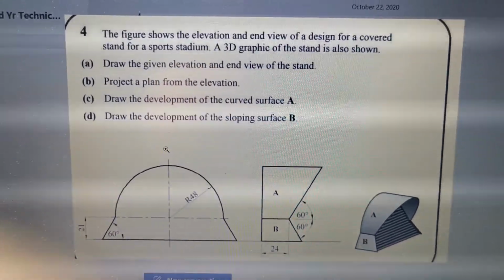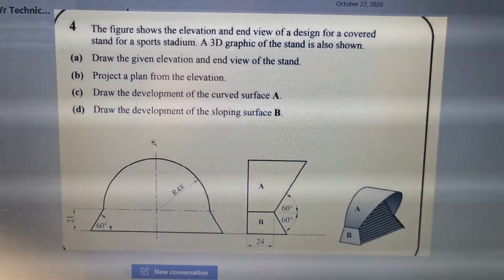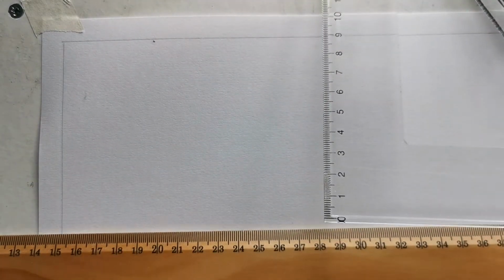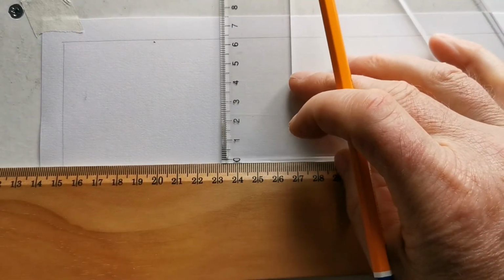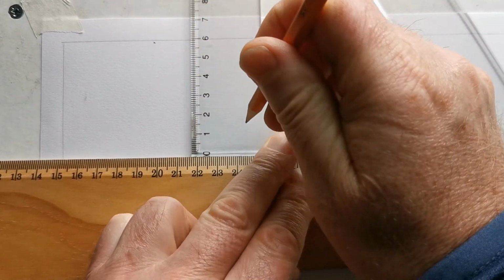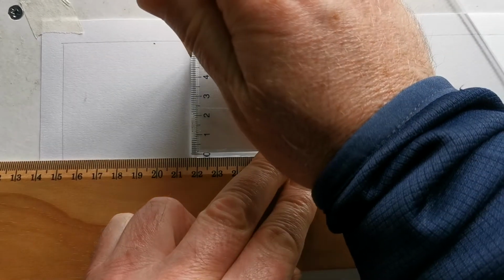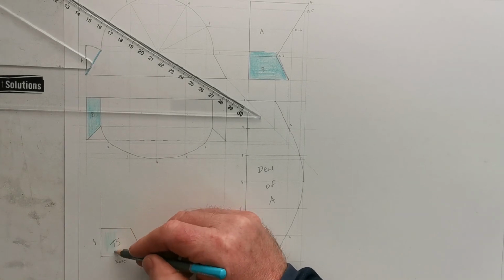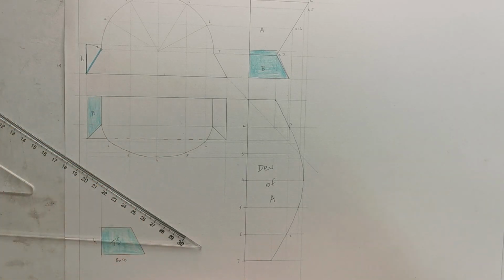Junior Cert Higher Level Developments 2010 Q4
2010 SEC higher level development solution video